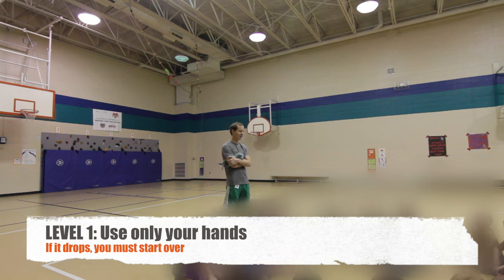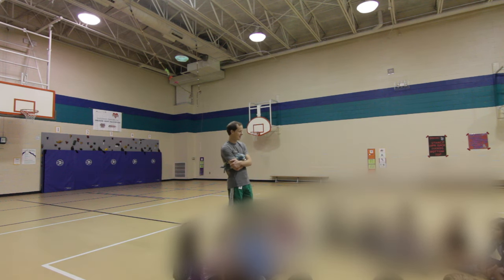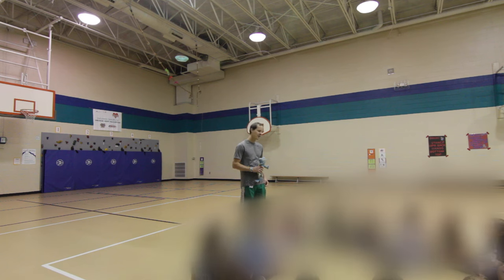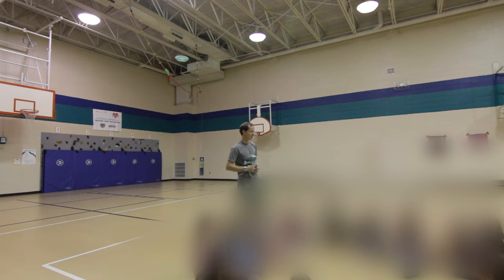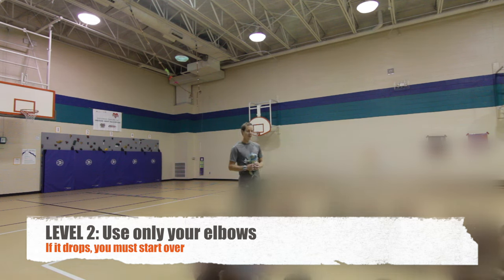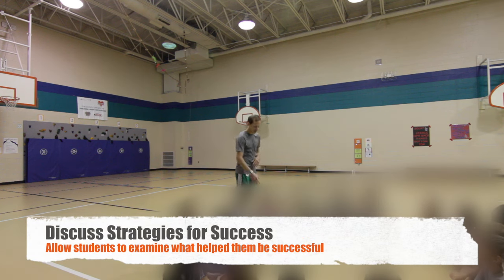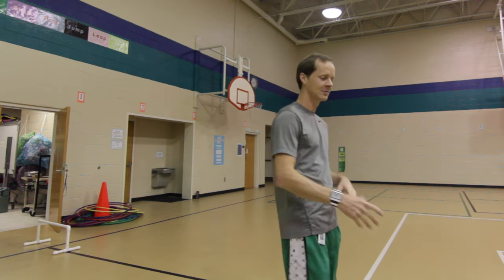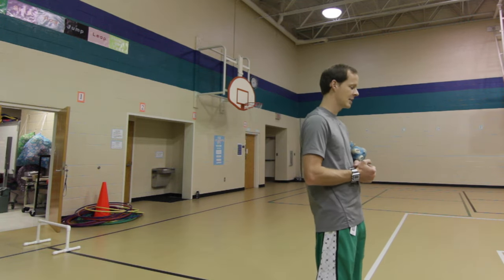PE Games: Pass the Frog |Teamwork, Icebreaker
Check out the PhysEd Amazon Store for my recommended equipment, books and technology tools

FYI - I run a really cool Membership Community on my website - Inside the PE Specialist Membership there is lots of quality downloadable content like sample Lesson and Unit Plans, Follow the Leader Skills Videos, Printable Station Signs, E-Books, E-Courses, Posters and Management Strategies - if you think that sounds awesome then check out the details at this